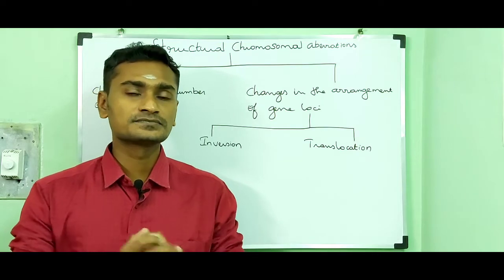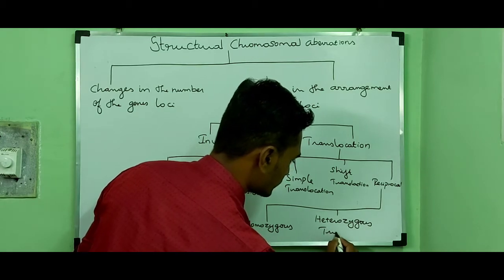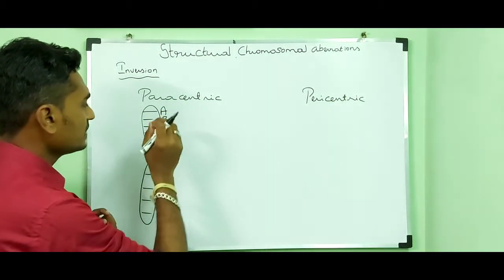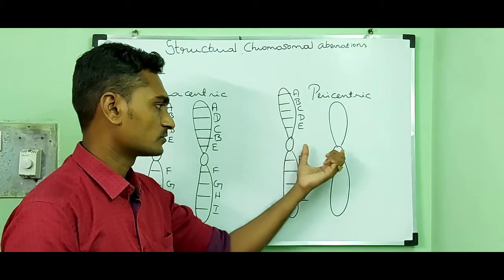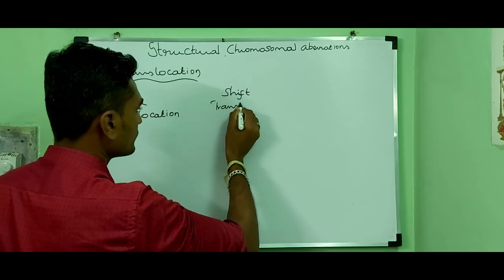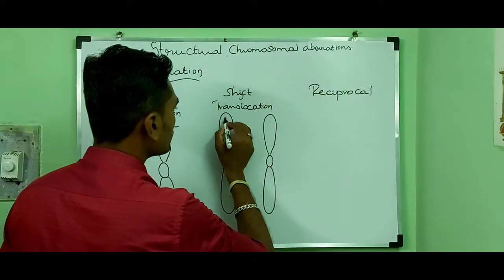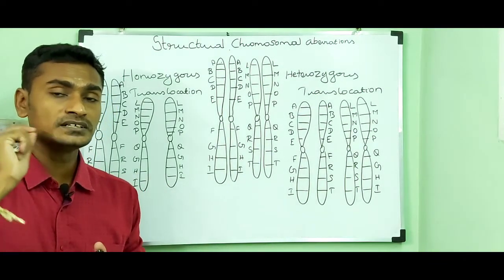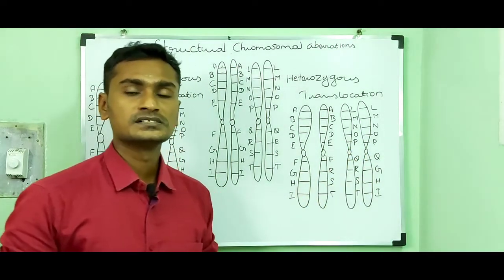STRUCTURAL CHROMOSOMAL ABERRATIONS ( PART -2 )